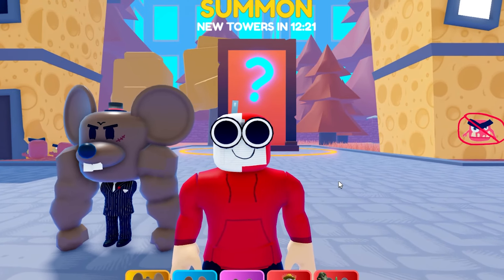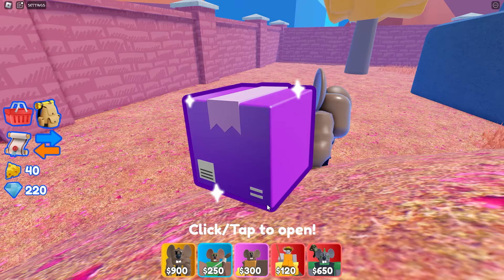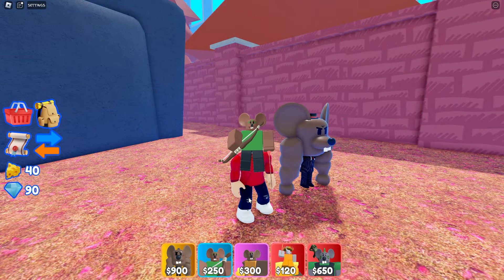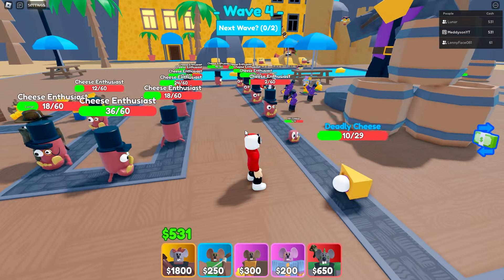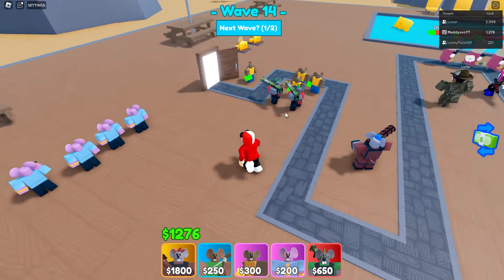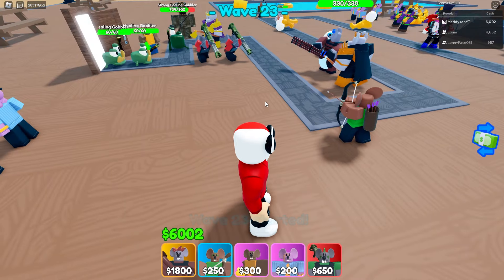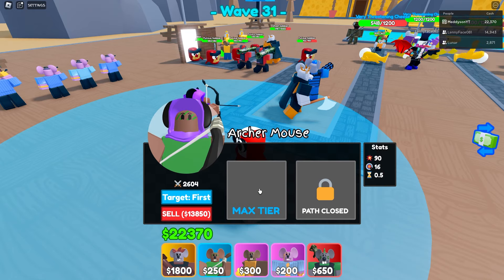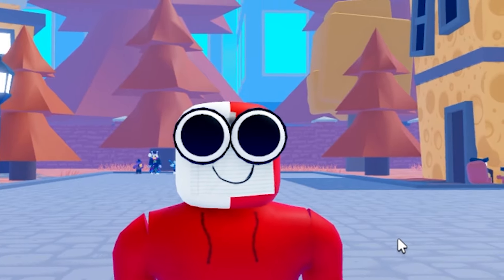I Spent 300 GEMS On NEW GAMER BOX And Got ___? (Cheese TD)